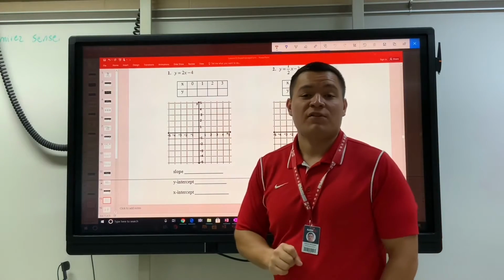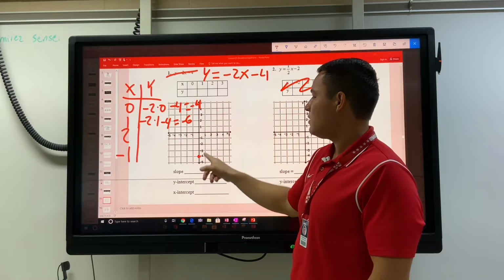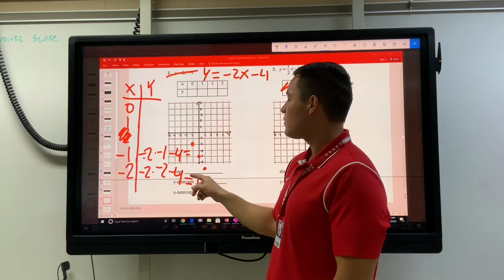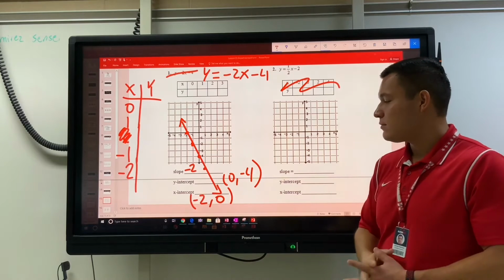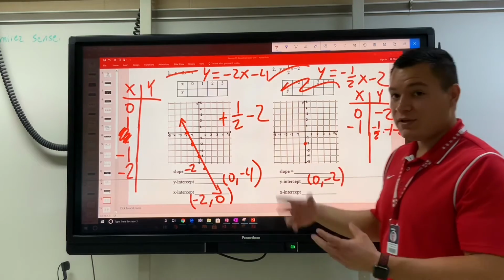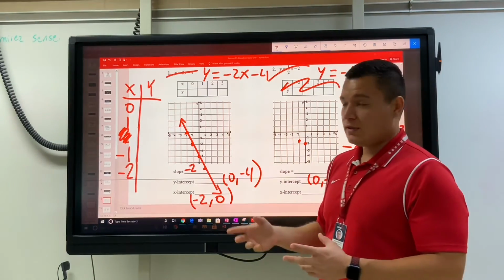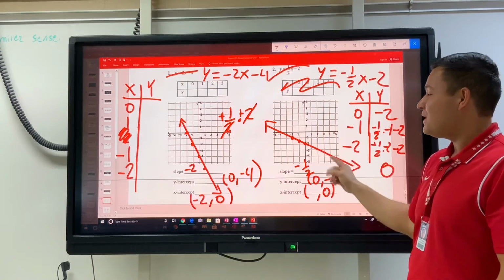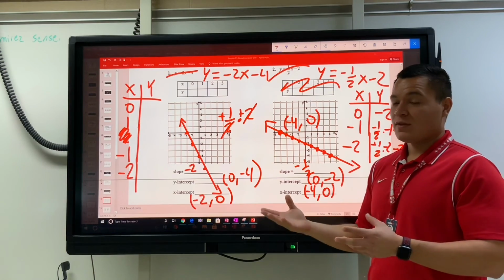Graphing Linear Equations and Labeling X and Y Intercepts